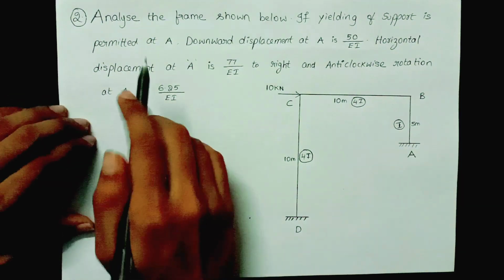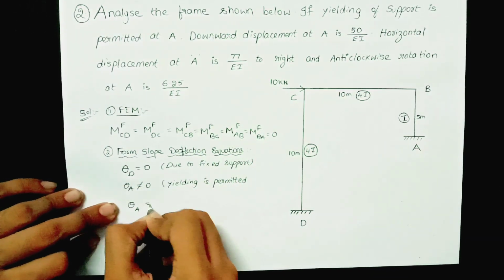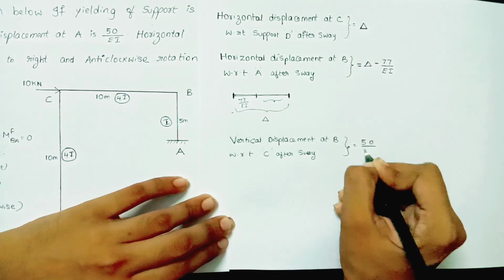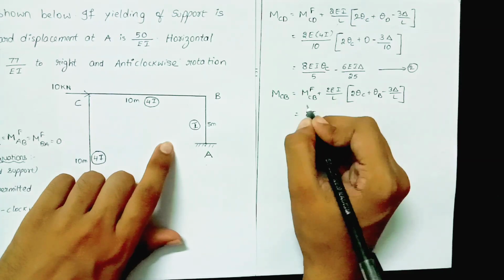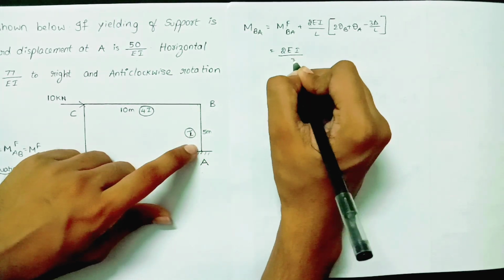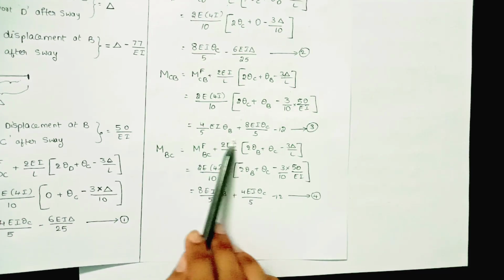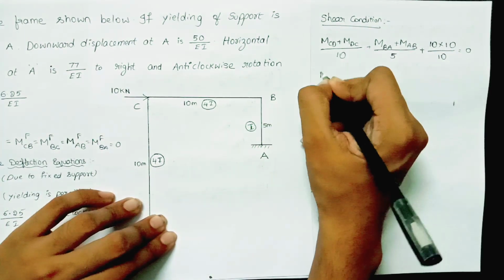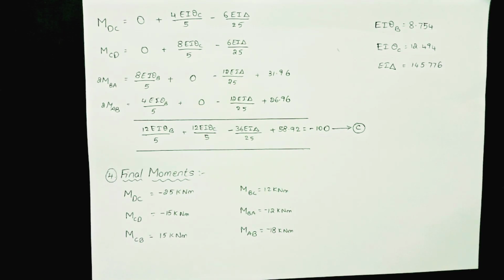Slope Deflection Method With Yielding of Support | Analysis of Frames | By Abhishek Civil Tech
In this I have explained about analysis of Frame by Slope Deflection Method. So Please watch the video till the end so that you can understand the problem.
       I have previously explained one problem in Slope Deflection method. The link is given below. Please do watch that video too.